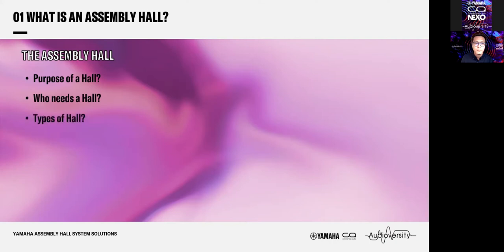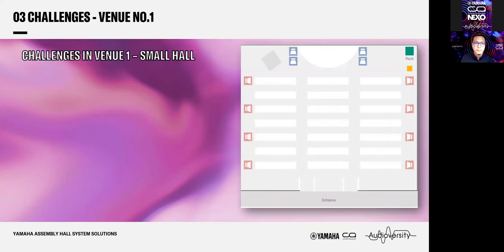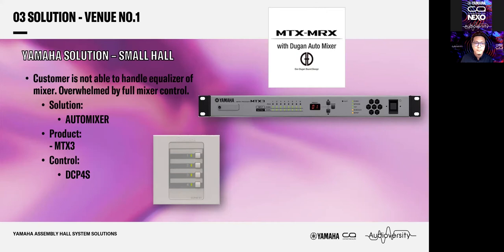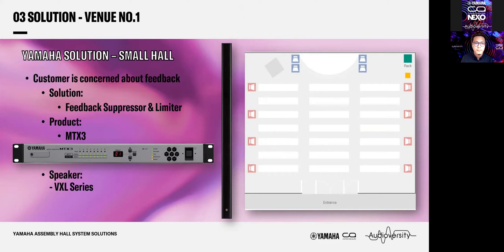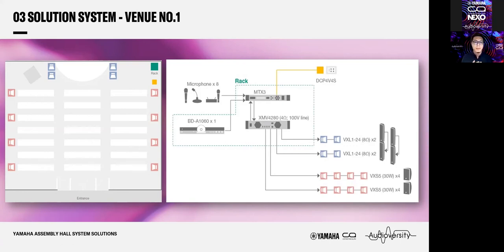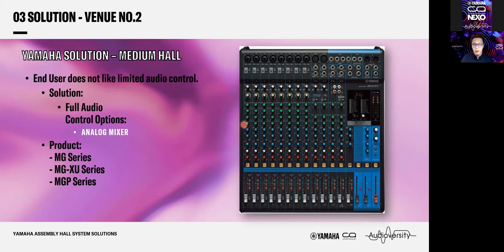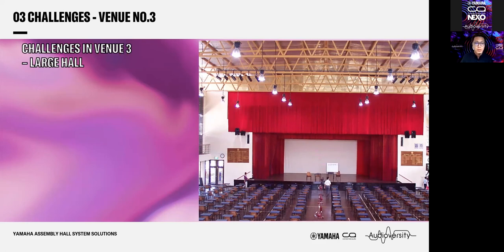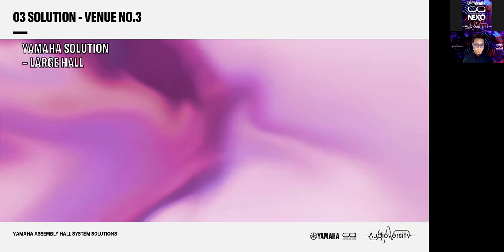Yamaha Assembly Hall System Solutions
In this video, Yamaha will introduce you to Yamaha's Digital Mixer Series Mixers and Passive and Active Loudspeaker Series. In relevance to the ever-changing demands and rapid advances of amplifier technology, we will be sharing our recommendations for versatile and powerful hall system solutions.